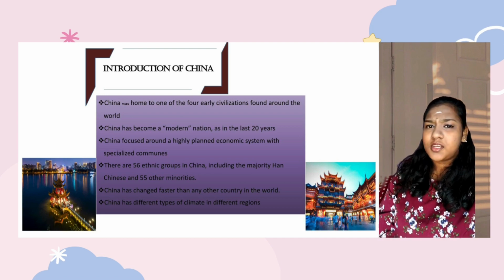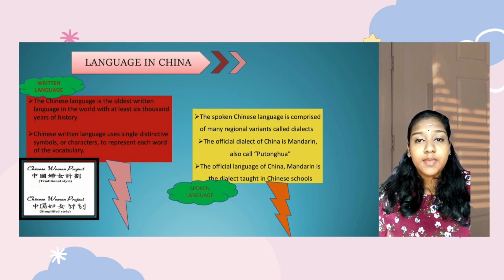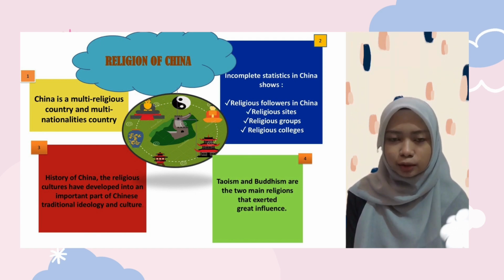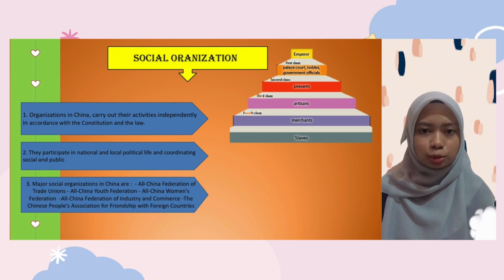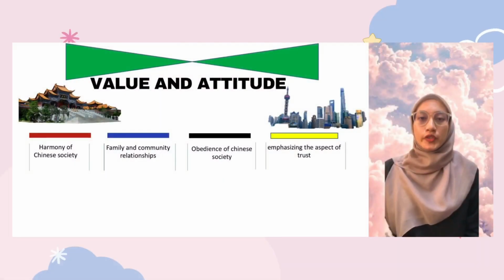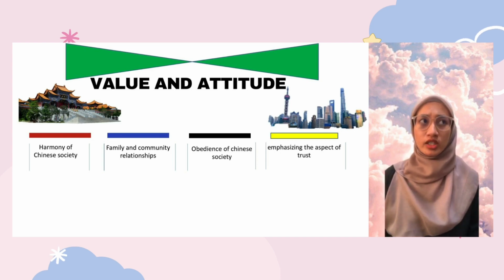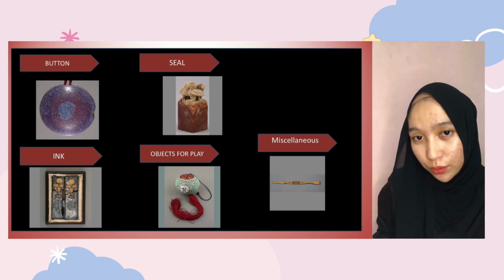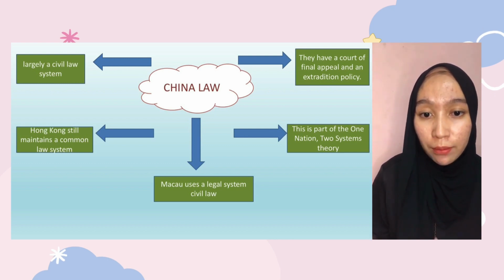Introduction To International Business Presentation